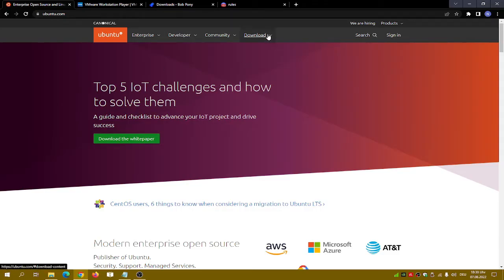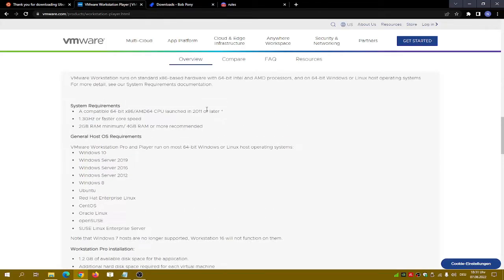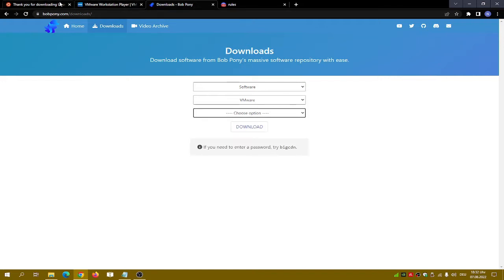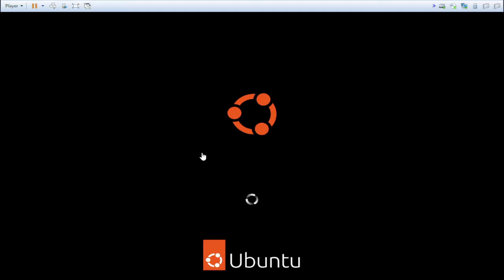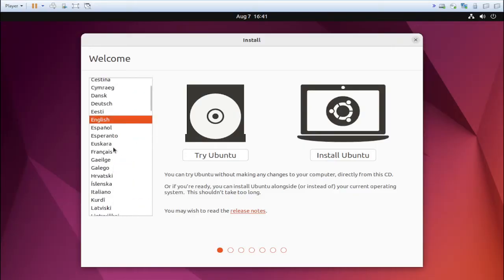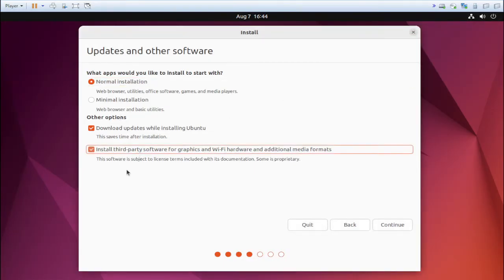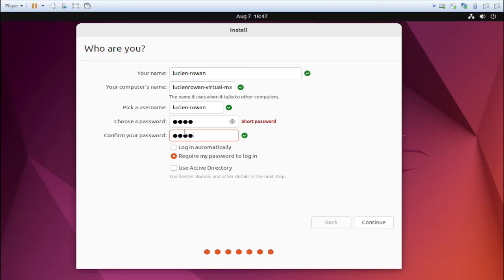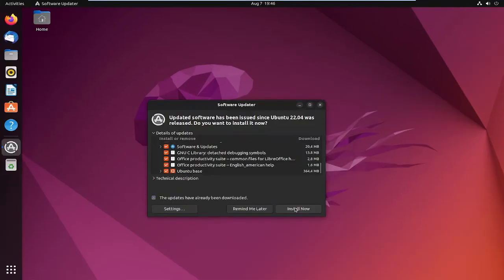How to install Ubuntu onto VMware Workstation Player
Windows 8.1 is ending support soon, the system requirements of Windows 11 are too high and the PowerPC version of Ubuntu 12.04 needs you to use Linux for kernel extraction if you want to use it with QEMU (maybe with help of EmuGUI, maybe not, that's up to you) - is this enough for this video to be worth it? Anyway, today we are going to install Ubuntu onto a VMware Workstation VM.

- VMware 12 Download (for PCs with pre-2011 CPUs or Windows 7)*

* This site should contain the original, official installer but still, download anything hosted there at your own risk. I only linked it for those who use a too old CPU (like I do).

Pictures:
- Von Canonical Ltd. Gemeinfrei, (on thumbnail)